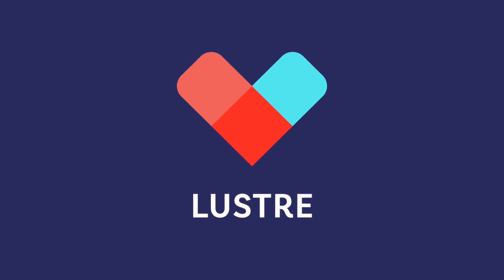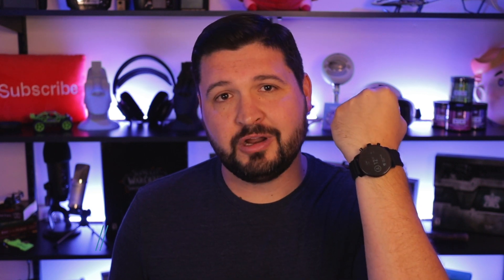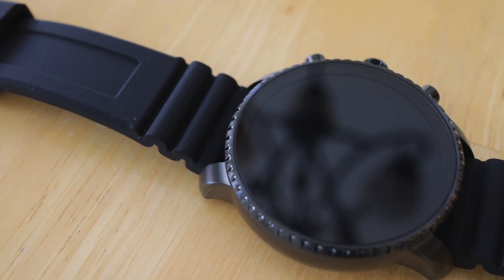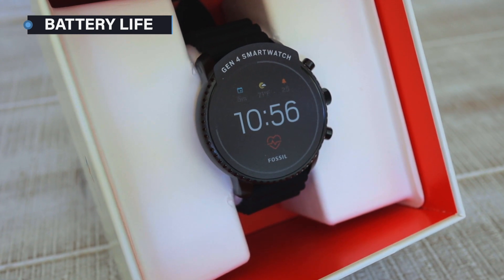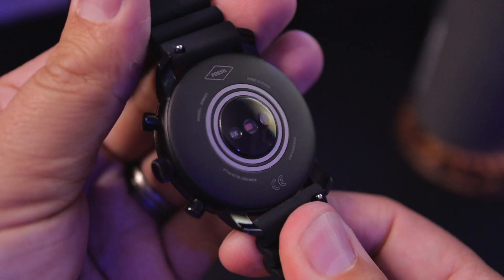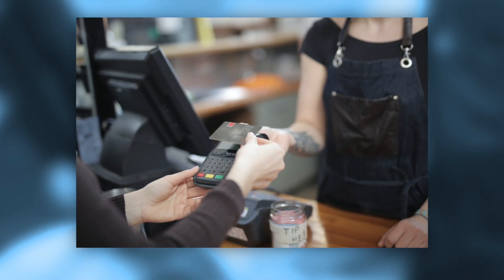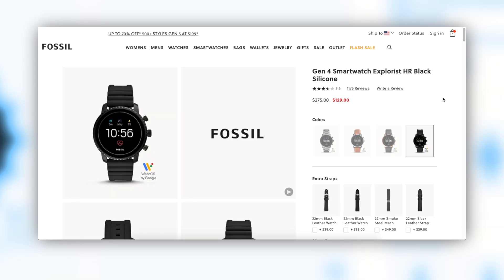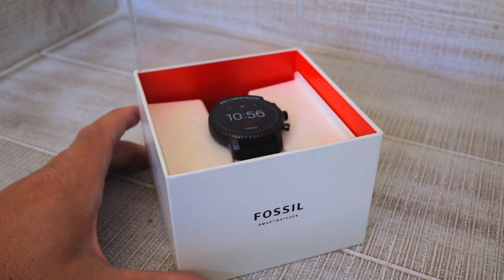Fossil Explorist Gen 4 Review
In this Fossil Explorist Gen 4 Review we take a look at an awesome Wear OS watch you can get at a great price in 2020!